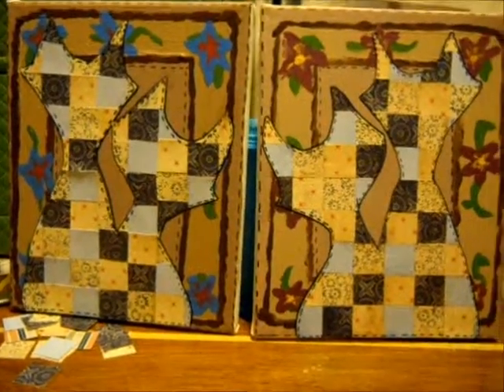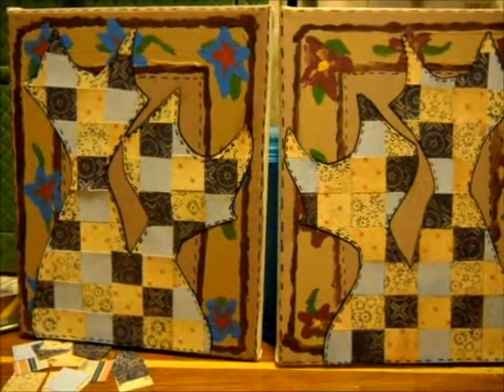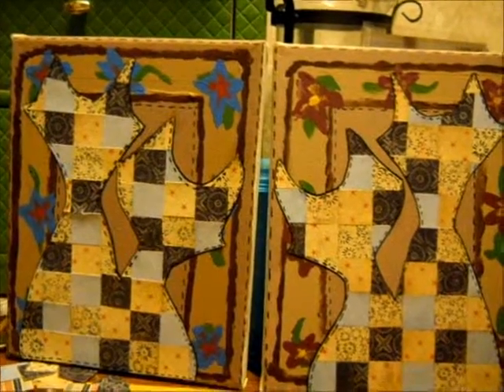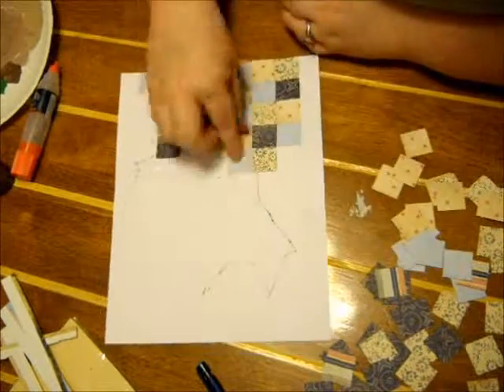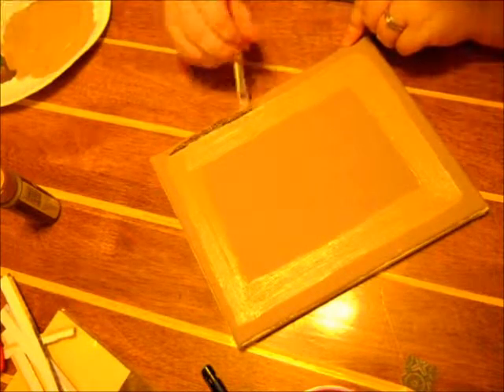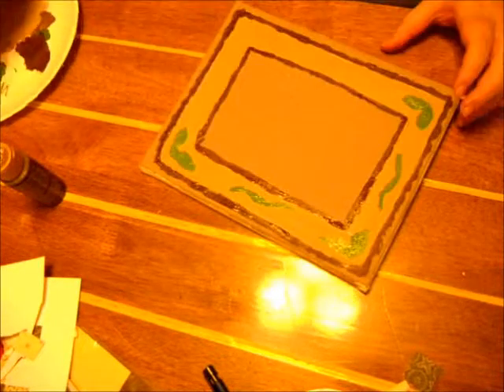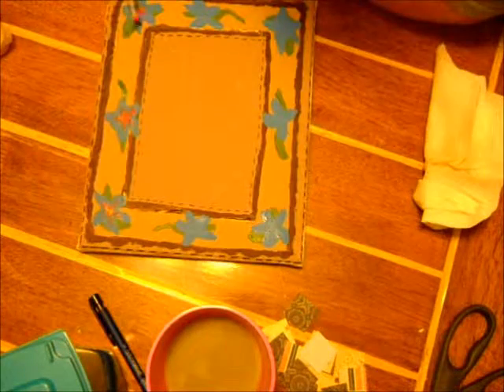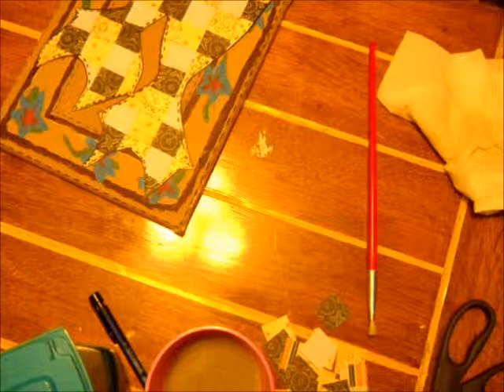Quilted Cat Canvas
Cute cats on a painted canvas